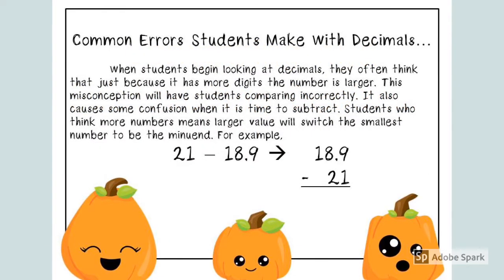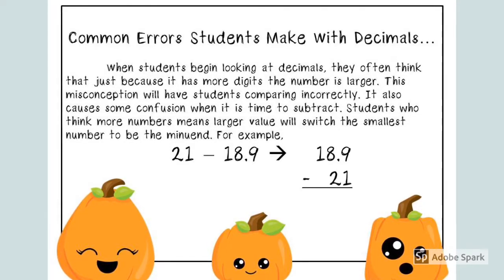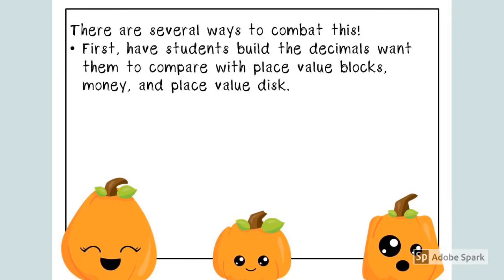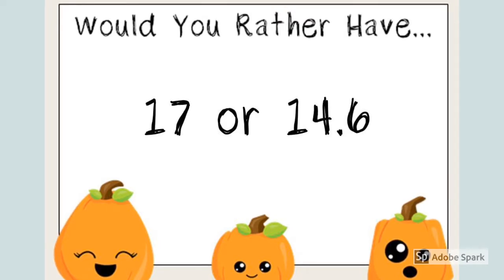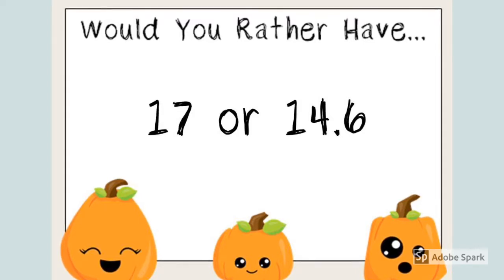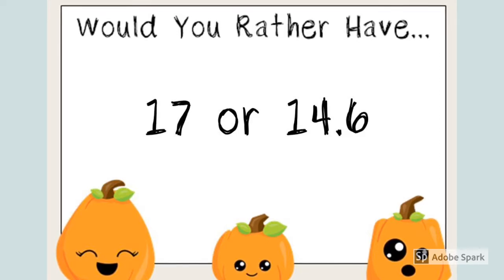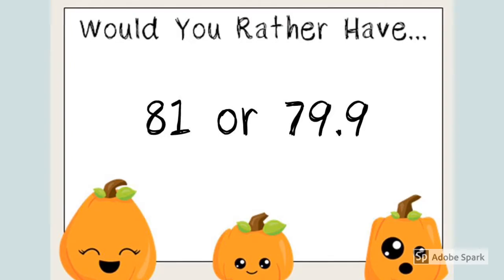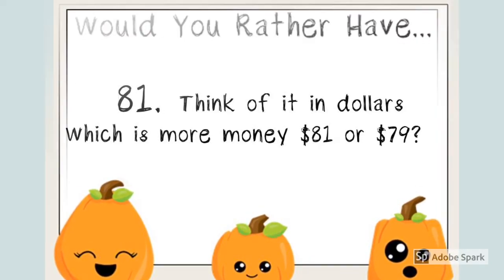Strategies for Helping Students Compare Decimals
Common Errors Students Make With Decimals…

 When students begin looking at decimals, they often think that just because it has more digits the number is larger. This misconception will have students comparing incorrectly. It also causes some confusion when it is time to subtract. Students who think more numbers means larger value will switch the smallest number to be the minuend.